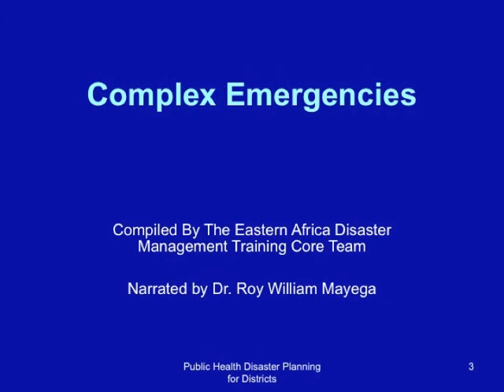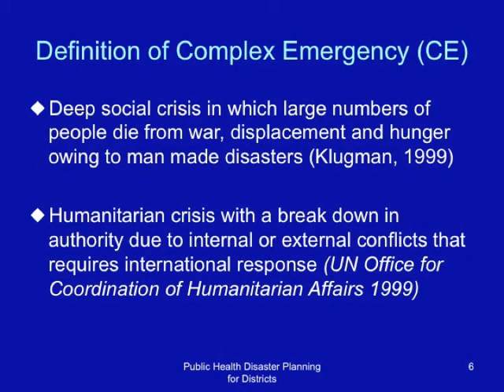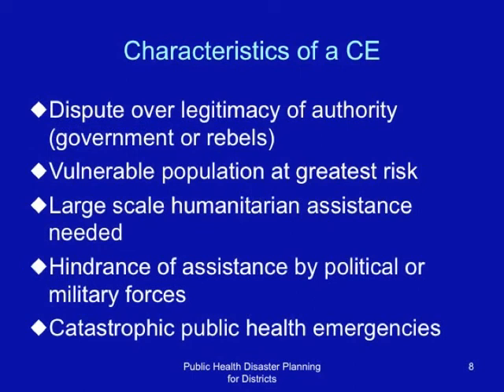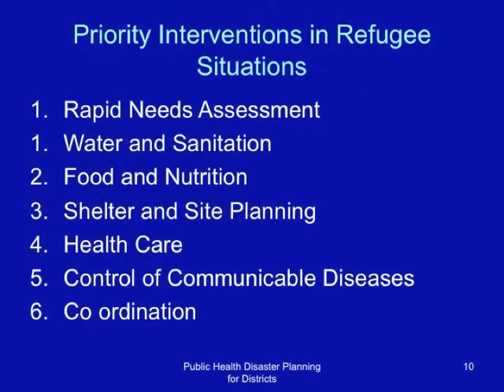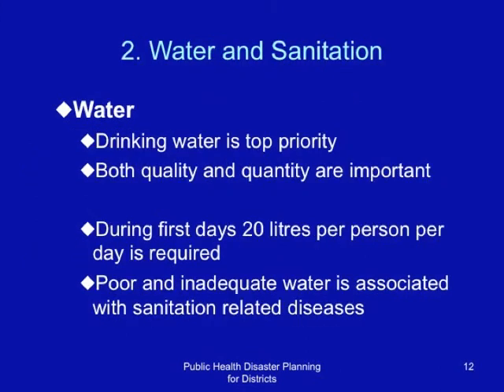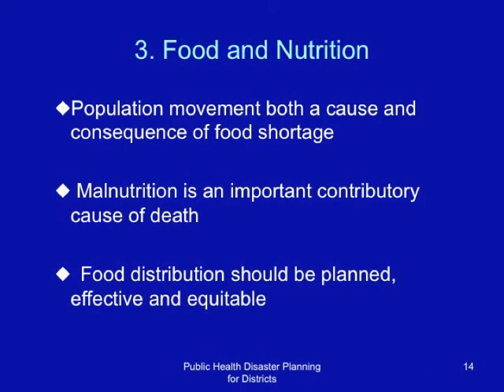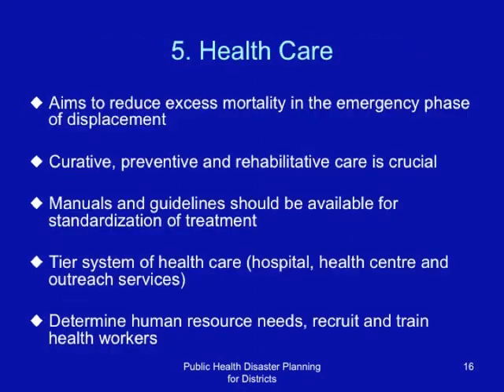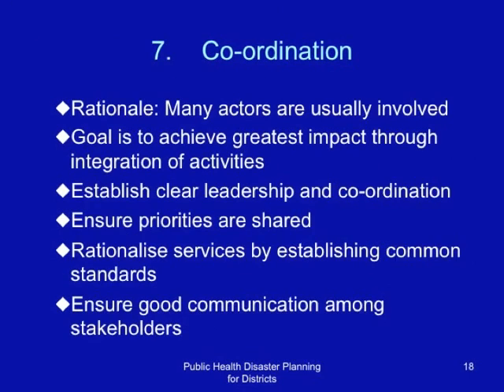EAHA DM 2.3a: Complex Emergencies - Multi-Lingual Captions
This is a remix of 2.3a: Complex Emergencies narrated by Roy William Mayega (Makerere University). The original video (without captions) can be found This video is part of a learning module from the East Africa HEALTH Alliance called Public Health Emergency Planning and Management for Districts.